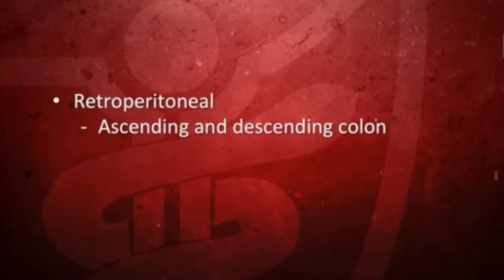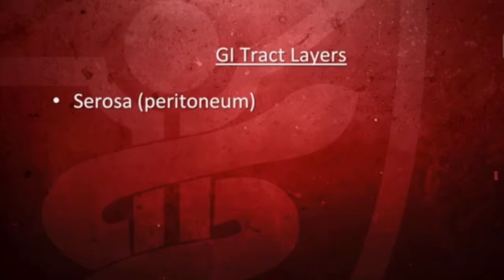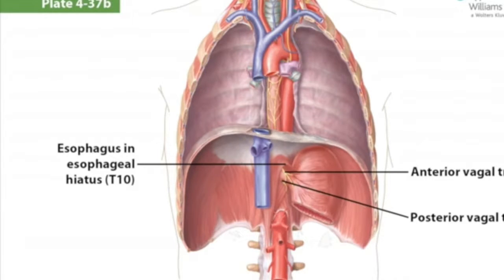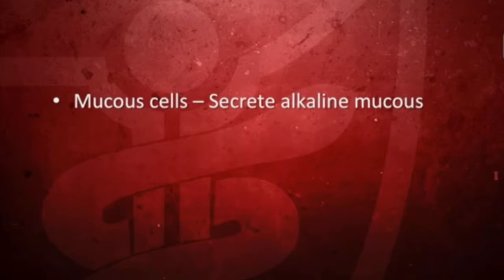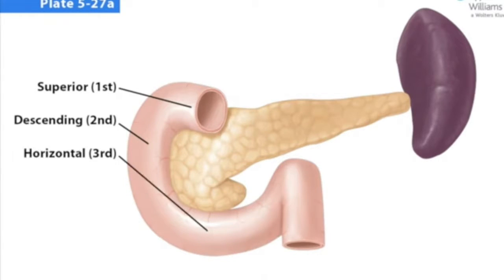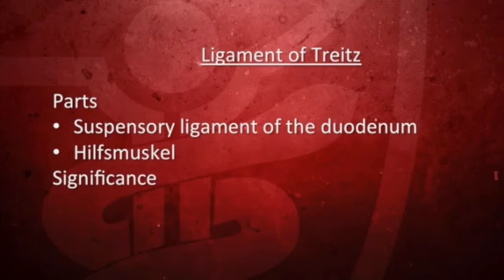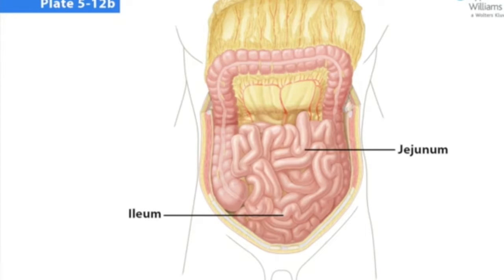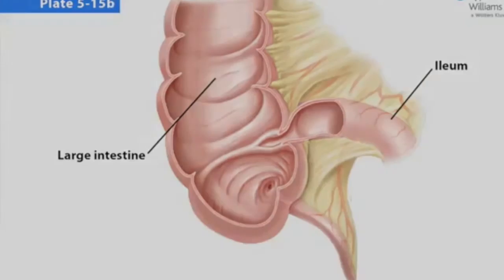ABDOMINAL ORGANS - USMLE - ANATOMY REVIEW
This is a part one of anatomic review about abdominal organs with embryology, anatomy with images and final session quiz. USMLE step 1 session.